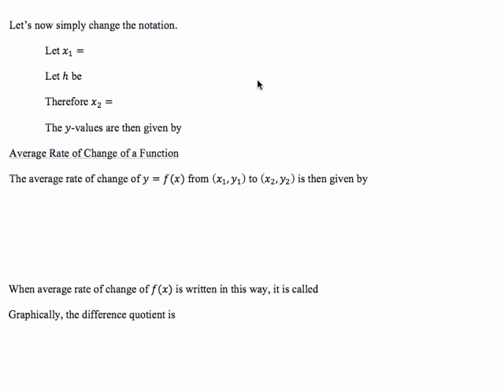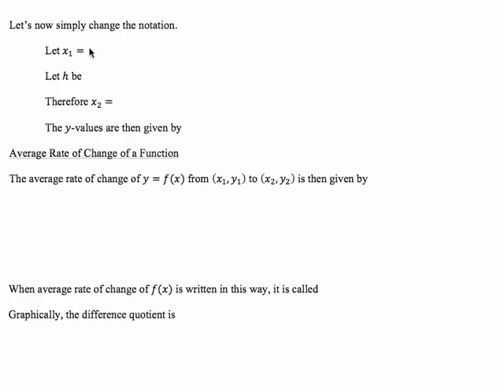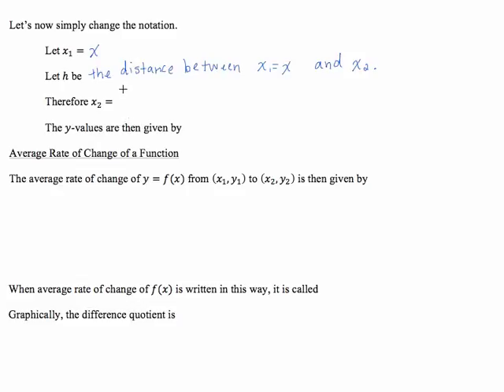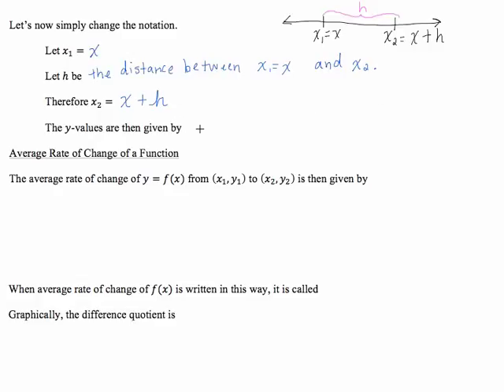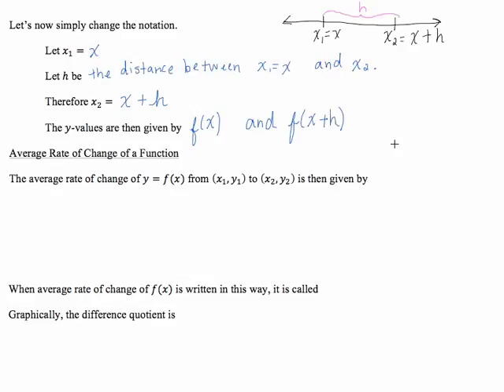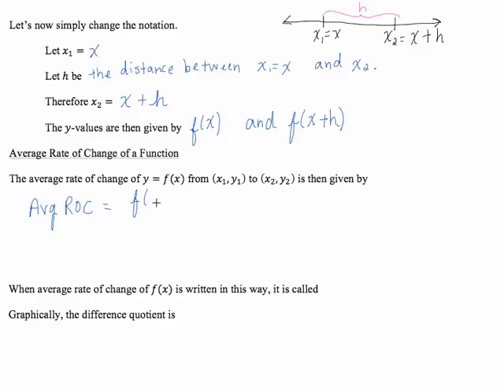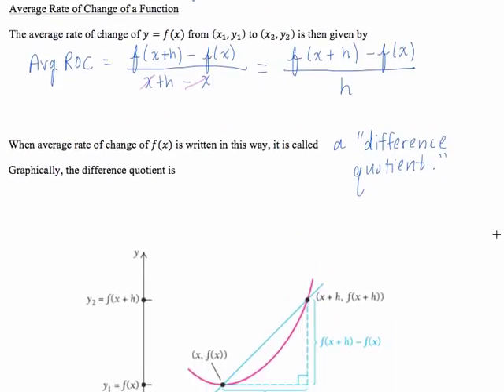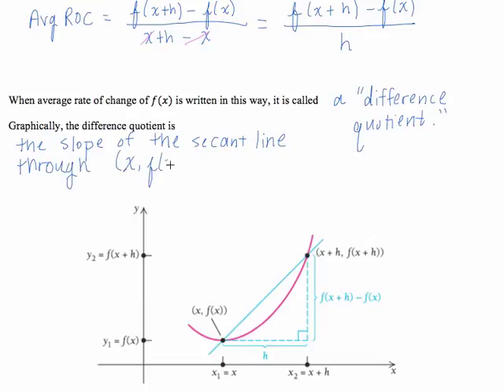Average Rate of Change (f(x+h)-f(x))/h Version